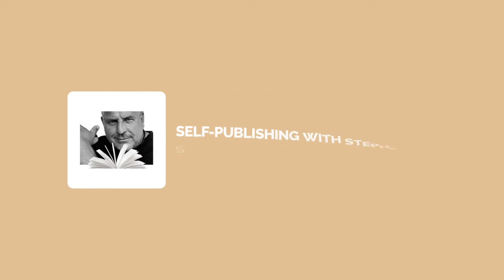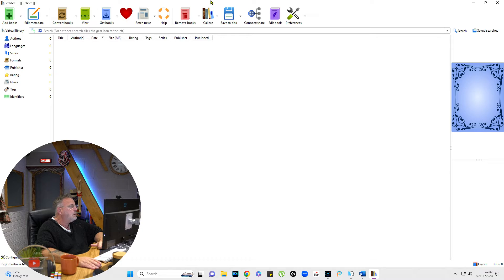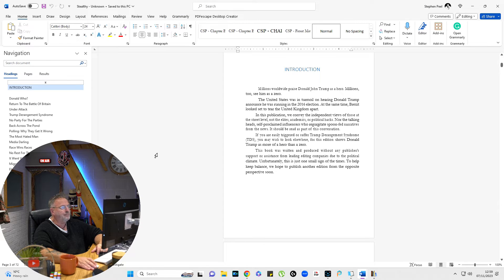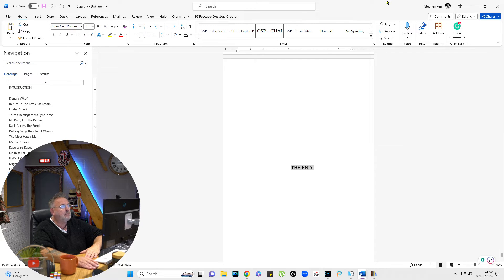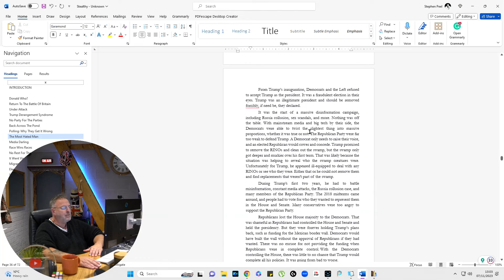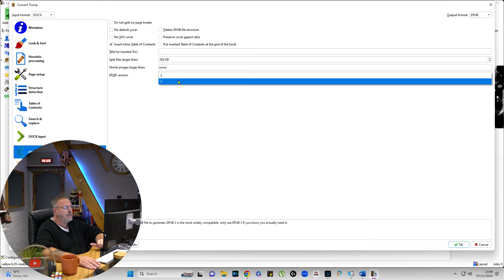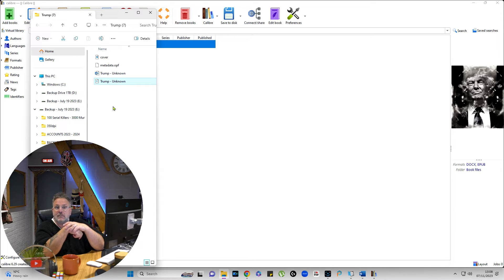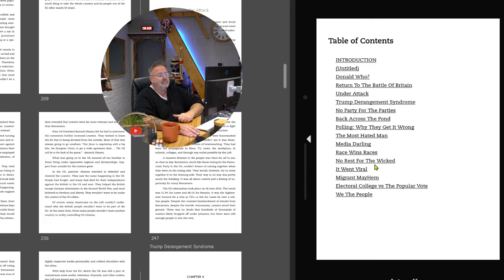Microsoft Word Manuscript to ePub eBook, Quick, Easy, and Free!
Video Information

There are many ways to create an ePub from a manuscript. However, this is the easiest and free, way to convert text-heavy manuscripts.